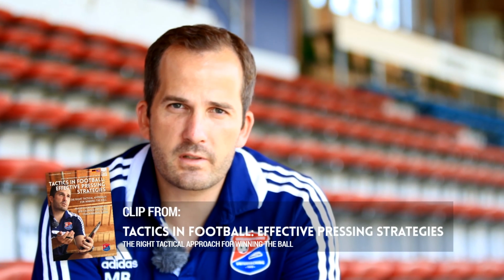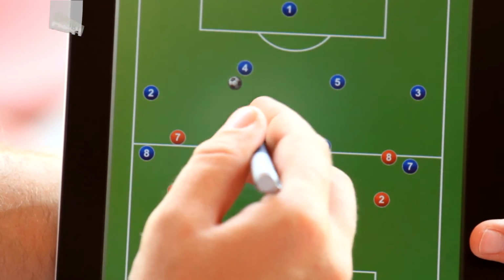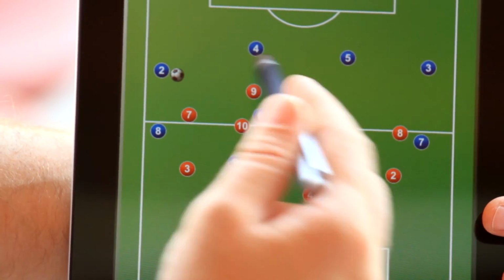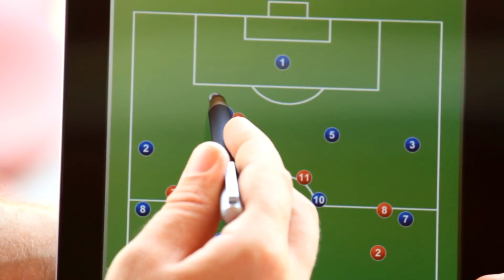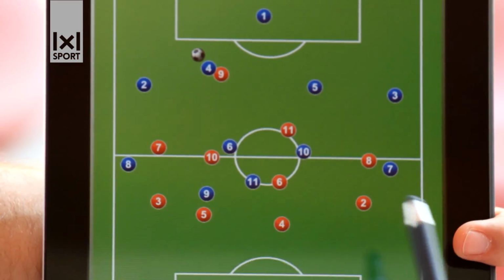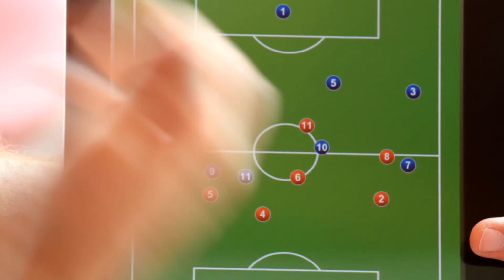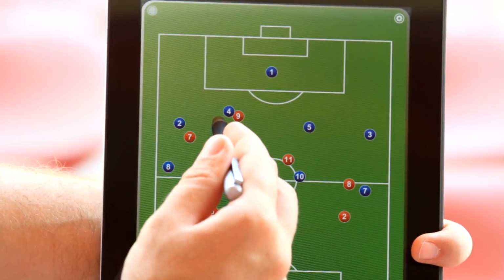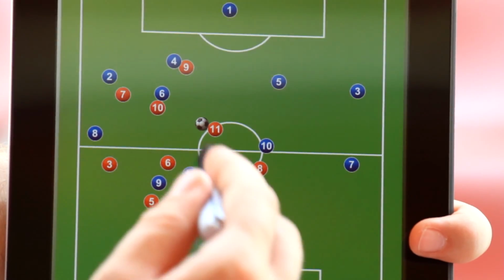Effective Soccer/ Football Pressing Strategies: Implementation Guidelines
GERMAN FOOTBALL/ SOCCER TRAINING

DFB-licensed pro-level coach and a renowned tactician Manuel Baum will show you a combination of midfield and offensive pressing and talk about how to implement successful pressing strategies.

1x1SPORT The European Sports & Training Academy presents

TACTICS IN FOOTBALL/ SOCCER: EFFECTIVE PRESSING STRATEGIES | The right tactical approach for winning the ball

- Defensive compactness through effective shifting patterns
- Putting the opposing team under heavy pressure
- Avoiding counter attacks by reinforcing the defense
- In-depth explanations by DFB-licensed pro-level coach Manuel Baum

Content:

Defensive pressing, midfield pressing, offensive pressing
Tactical formations
Implementation guidelines
How to avoid counter attacks
Open and closed ball principles
Post game analysis